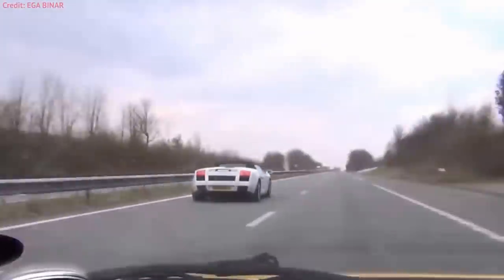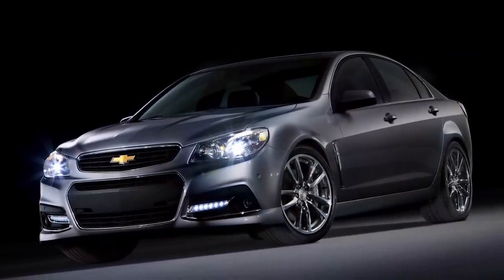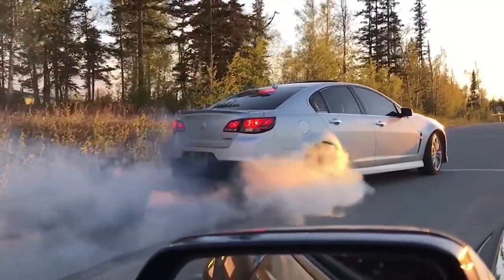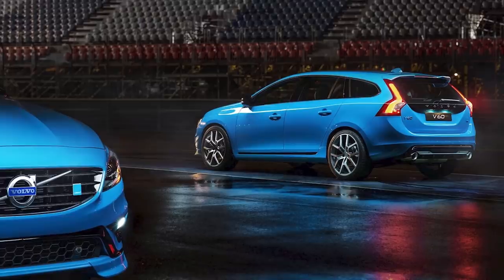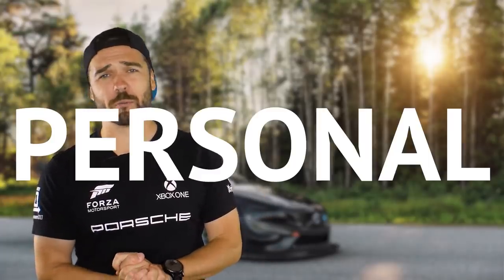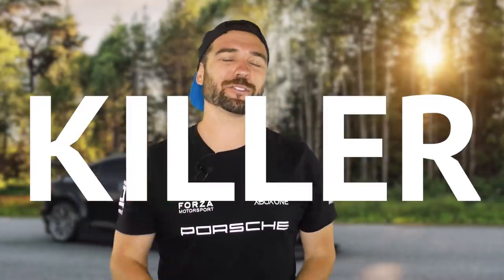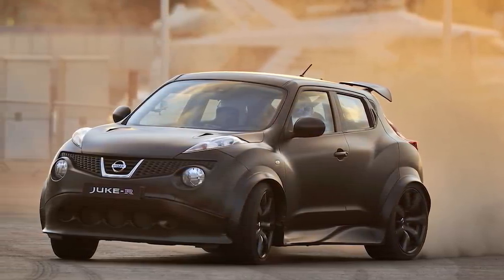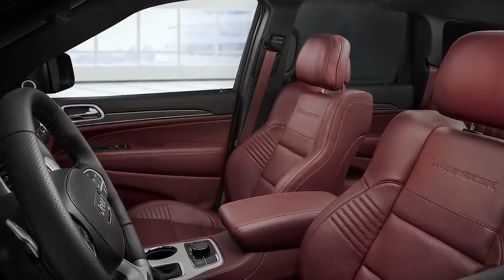Modern Sleepers That EAT SUPERCARS FOR LUNCH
►Snag An Ideal Shirt Or Slap!

Modern Sleepers that are WAYYYY faster than they should be! Cars like the Chevy SS, Volvo V60, Nissan Juke R, and the Jeep Trackhawk! These cars don't look fast, but they are the ones you have to be afraid of!

ALL OUR GEAR:
The Computers We Use
The Best Vlogging Camera
$25 Wide Lens For Vlogging Camera
Microphone For Vlogging Camera
Bendy Tripod Thing
GoPro Hero 5
GoPro Gimbal
Case for GoPro (Lifesaver!)
Mic For GoPro
Lavalier Mic Setup
(2) Inexpensive Large Filming
Portable Lighting (Battery Powered)

Intro Soundtrack: Akris - Voices

Body Soundtrack: Text Me Records & Jorge Hernandez - Hit Me On My